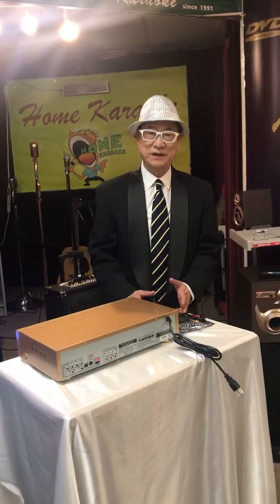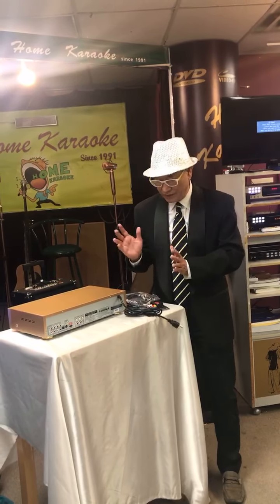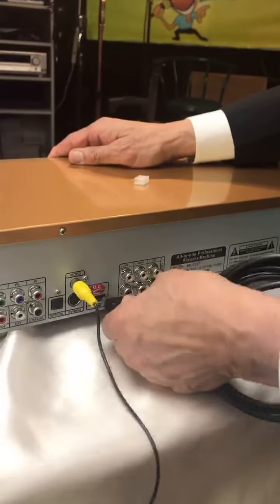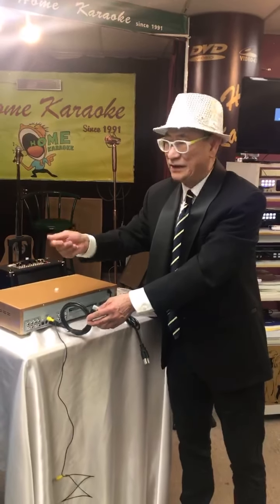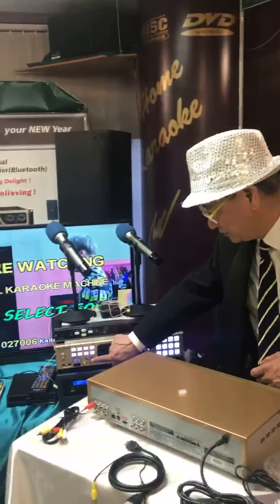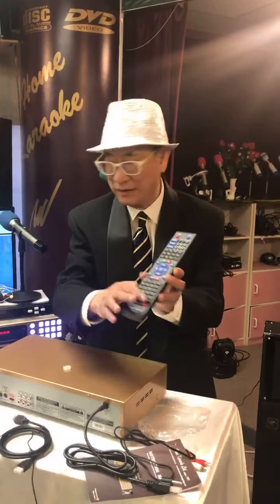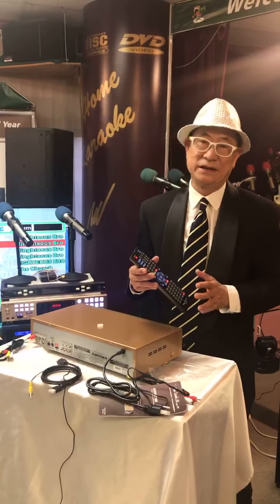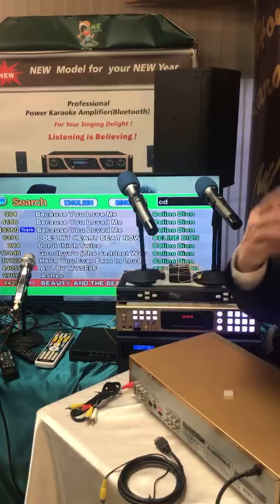SK Connection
How to connect the SK-2021 machine to TV and sound system